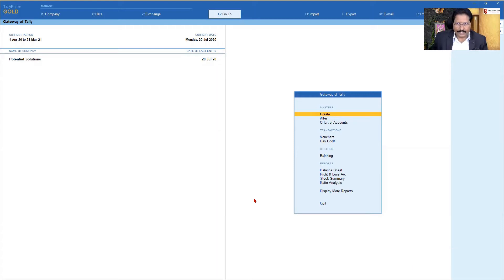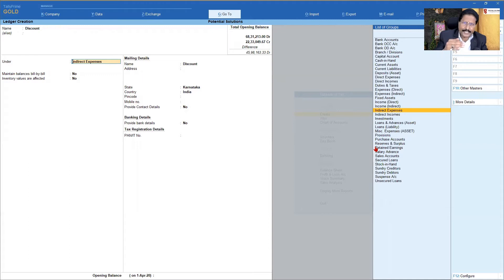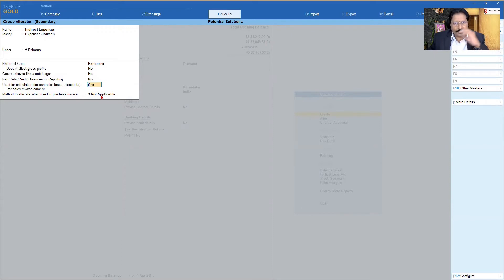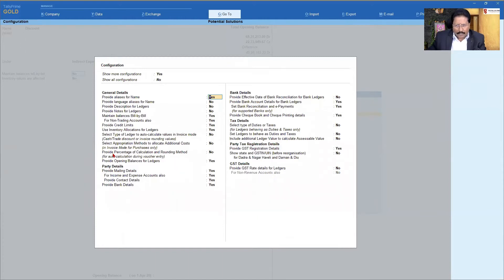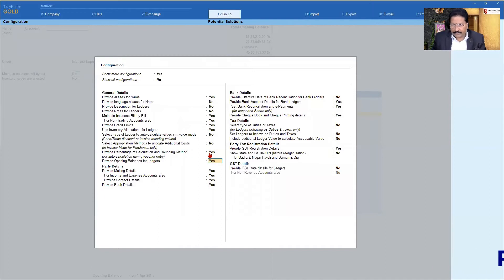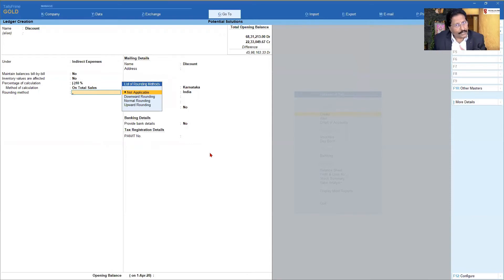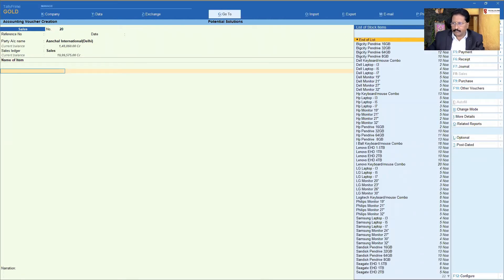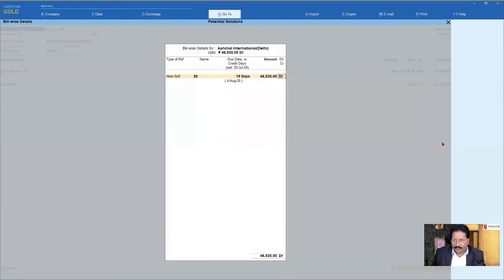Magic of F12 in Tally Prime - Ledger Masters (Pre-defined Discount) Part - 6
This session is part – 6 of series of sessions on Magic of F12 configuration.  In Tally F12 configuration plays a critical role in what and how well you setup your company, create your masters, ease of data entry and magic of Tally reporting.
 In this session we shall understand how businesses can pre-define discounts percentage for auto calculation of discount in the invoice.  With this option of discount, the sale amount will be captured at gross value and the value of discount will also be captured in the ledger and will be reported in Profit & Loss A/c .
We will also learn how with single discount ledger, the standard rate of discount specified in the master can be changed during the voucher entry to any other rate.  This way you can avoid creating multiple ledgers for multiple rates of discounts.